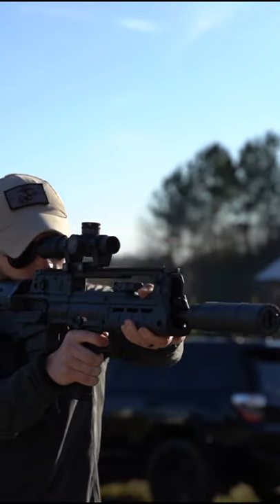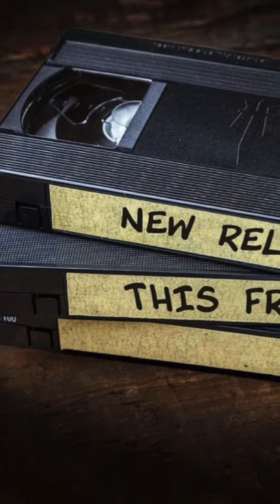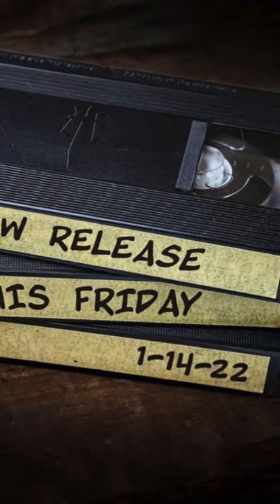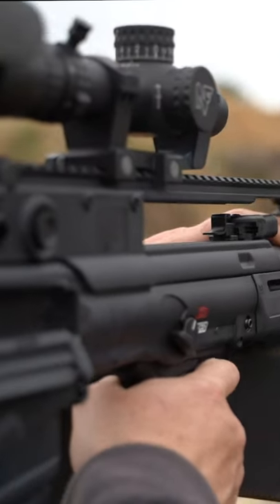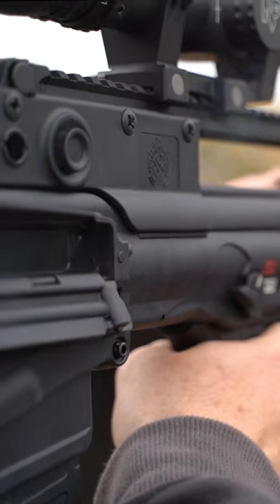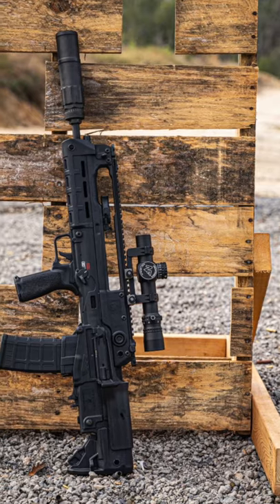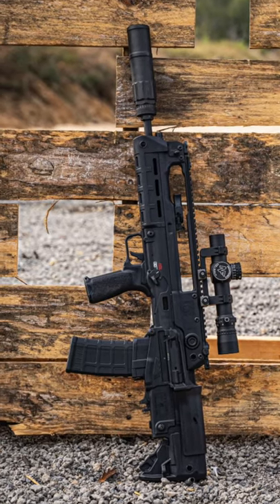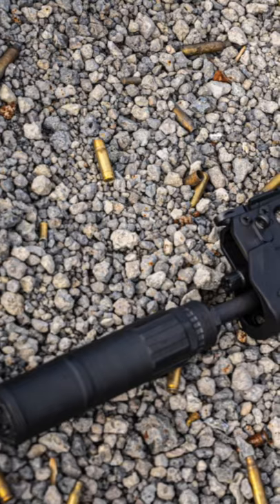Springfield Armory Hellion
A quick look at the Springfield Armory Hellion.